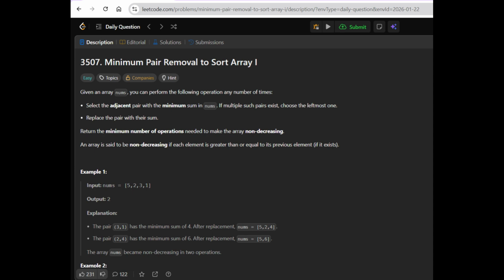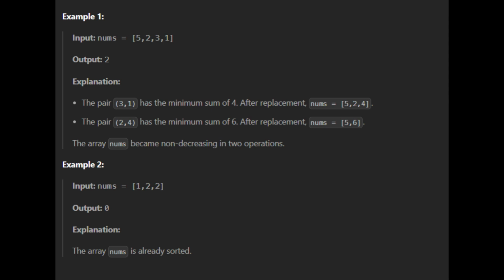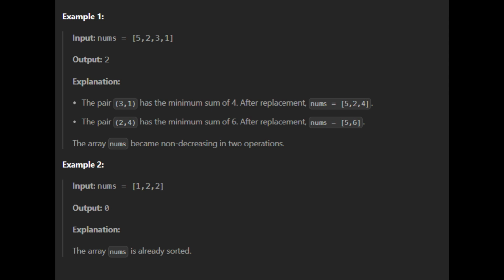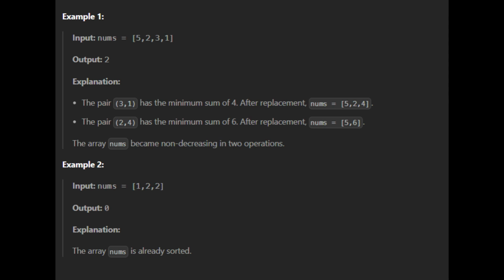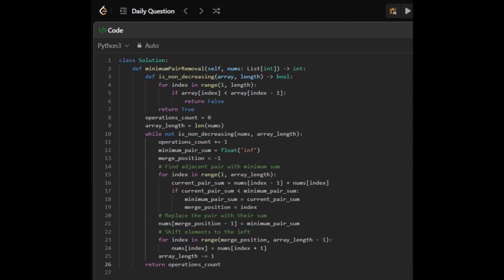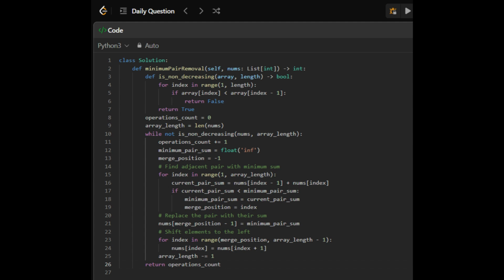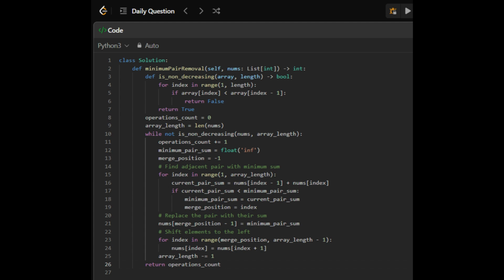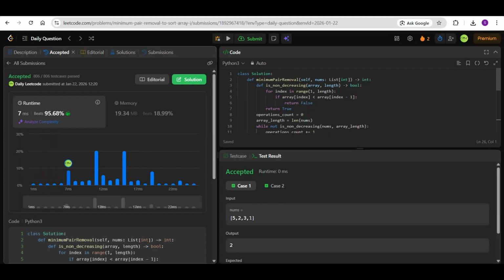3507 Minimum Pair Removal to Sort Array I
In this video, we solve LeetCode 3507 – Minimum Pair Removal to Sort Array I.

You are given an array, and in each operation, you must:

Select the adjacent pair with the minimum sum

Replace that pair with their sum

Repeat until the array becomes non-decreasing

The goal is to find the minimum number of operations required.

🔍 What you’ll learn in this video:

Clear problem breakdown with examples

Greedy approach intuition

Python implementation with meaningful variables

Run and submit walkthrough

This problem is a great example of:

Greedy algorithms

Array manipulation

Simulation-based problem solving

🔗 Problem link and full solution code are provided in the description.